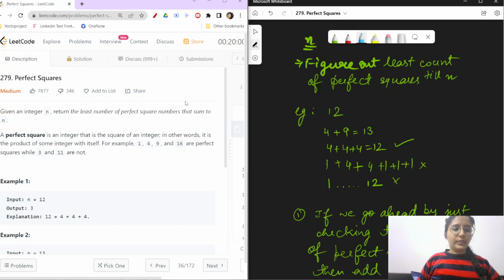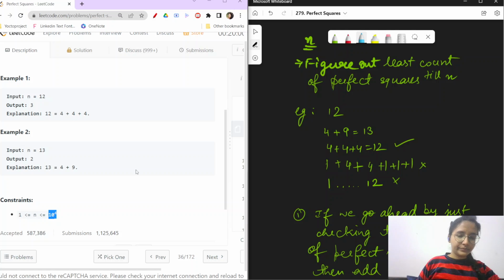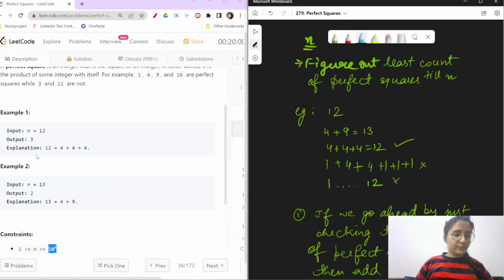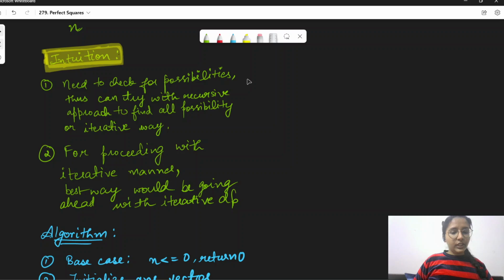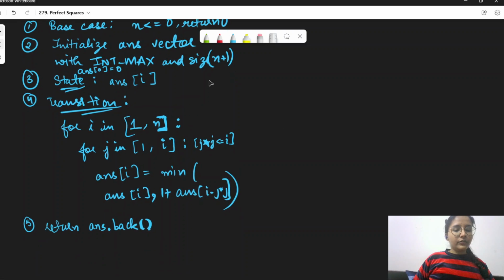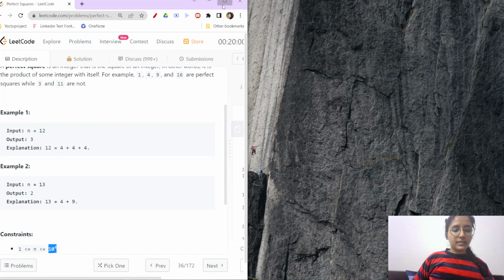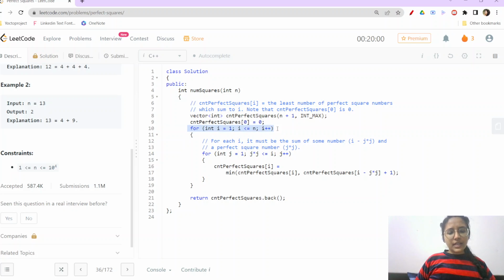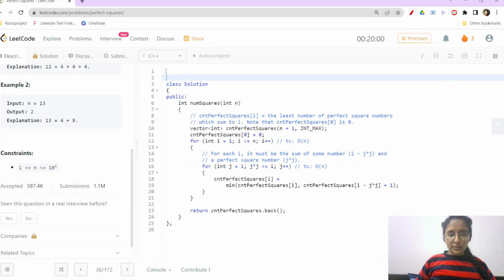Leetcode 279 || Perfect Squares || Leetcode Daily Medium || Maths || cpp